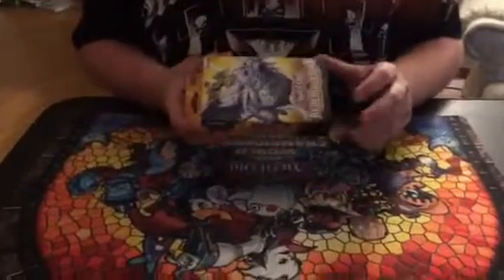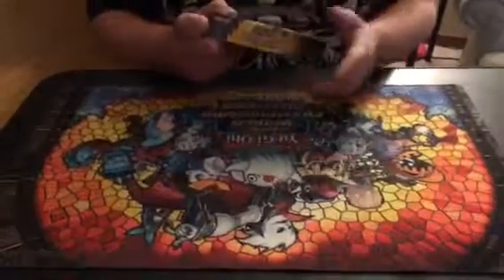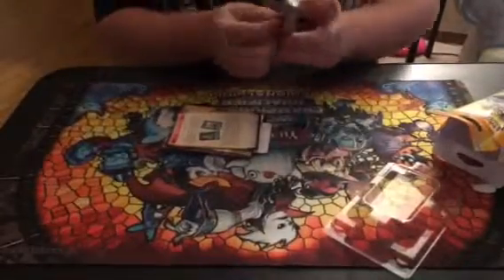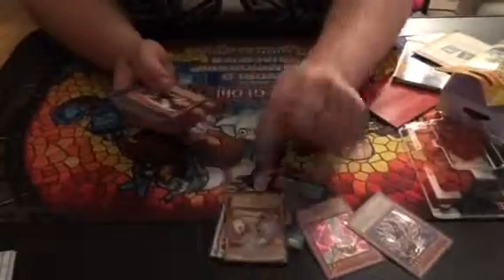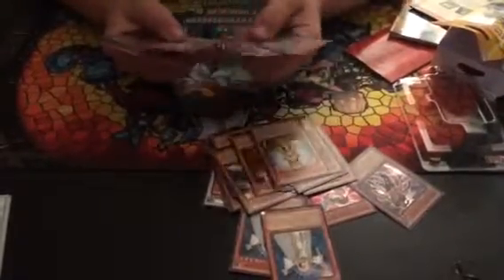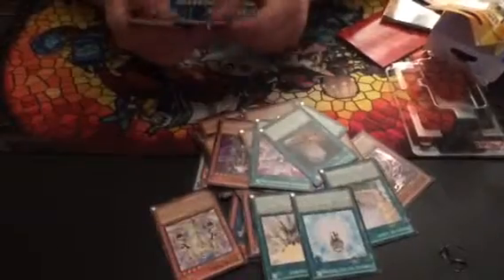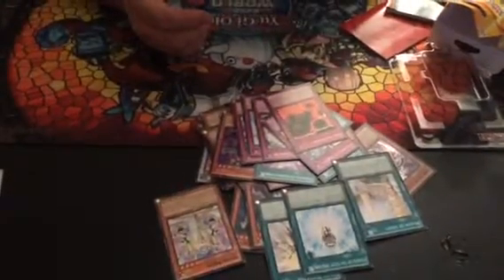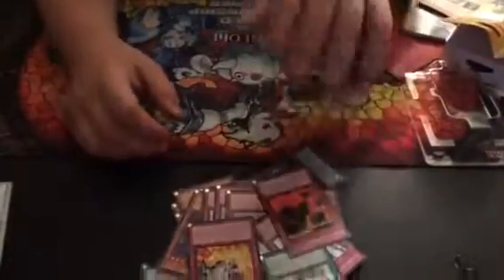Realm of Light Structure Deck Opening & Upcoming Videos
Picked up a copy of the deck, figured I'd open it up for you guys and let you all know some of the videos I'll be putting up soonish.